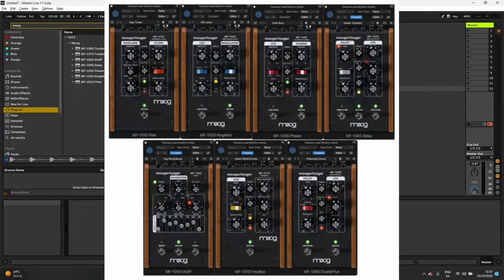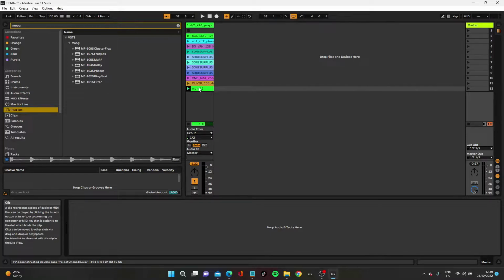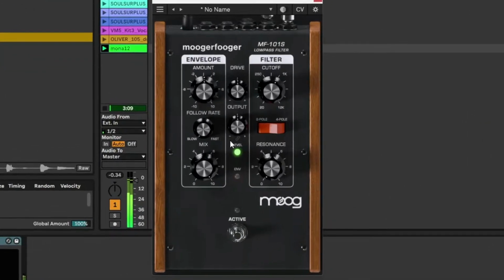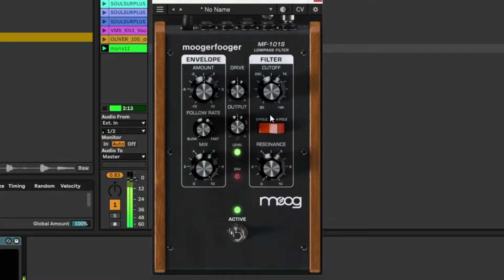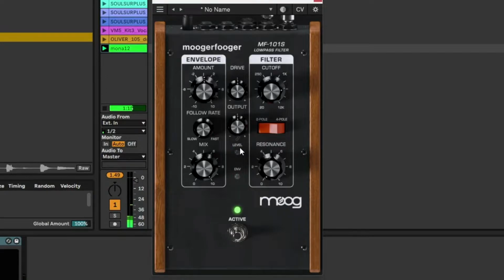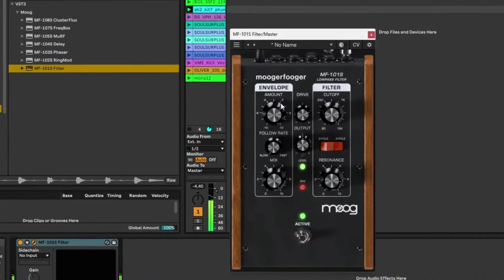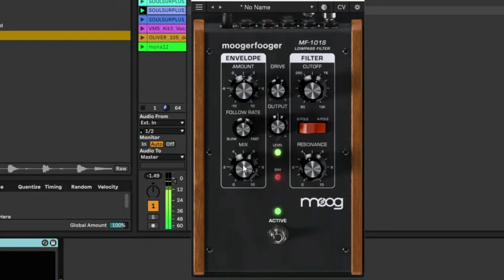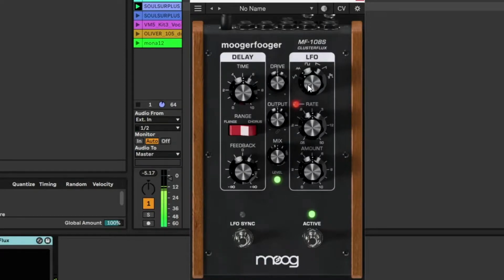Moogerfooger PlugIn First Look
Moog is bringing their iconic MoogerFooger line of pedals to your DAW with the MoogerFooger S-series effects plug-in bundle.

Moog have just released their very first VTS Plugins based on Bob Moog's Moogerfooger effects pedals. It's a bundle of 7 plugins that not only sound amazing but are faithful recreations of the originals by the original manufacturer, so we can assume, these couldn't possibly be any more "faithful". However, the Moog team have been generous and added new features as well.

 The plugins currently come in a bundle of 7. There's the
• MF-101 Lowpass Filter - the classic Moog ladder filter with an envelope follower for dynamic
control
• MF-102 Ring Modulator - pairing a wide-range carrier oscillator with an LFO for effects from soft
tremolo through far-out clangourous ring modulation tones
• MF-103 12-Stage Phaser - a descendant of the original 1970s rack-mounted Moog phaser with
an on-board LFO
• MF-104 Analog Delay - a rich, full-bodied delay and modulation circuit that has remained highly
sought after to this day
• MF-105 MuRF - a ground-breaking effect combining a resonant filter bank with a pattern
generator and skewing envelope for vibrant animation of an incoming sound
• MF-107 Freqbox - a box of gnarly synced VCO sounds with envelope and FM modulation
• MF-108 Cluster Flux - a flexible processor that can modulate between chorus, flanging, and
vibrato

I think the biggest draw here is getting the world renown Moog character. But, that's not all by any stretch.

One of the coolest and most unique features of these plugins - one that I think a lot of you familiar with Moog are going to love - are that you have control voltage or CV options.

Each of the VSTs have CV panel which can be exposed by clicking this button.

Now, by clicking anywhere in here, you can connect to any of the other Moogerfooger plugins present in your project and use them as modulation sources.

You have a few options depending on the module and things like DC and sidechaining available as well.

You can also use more than one instance of the plugins in a project, so each instance gets a unique serial number attached to it which you can see here.